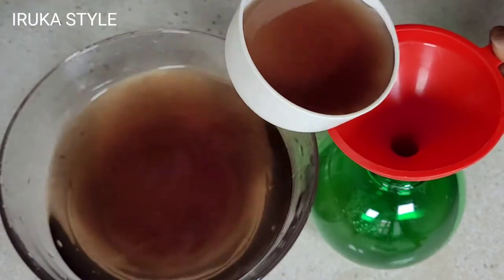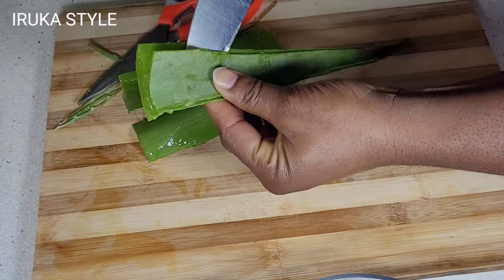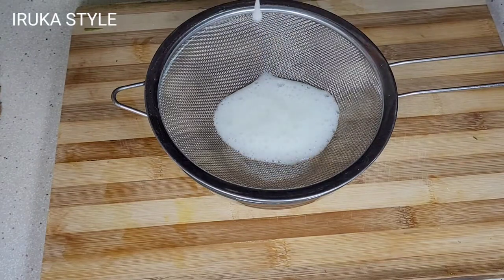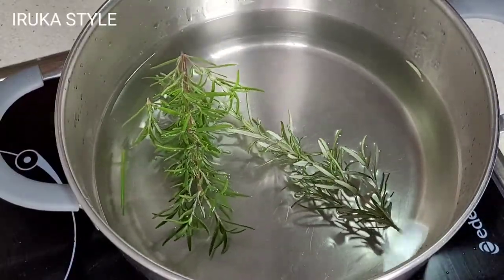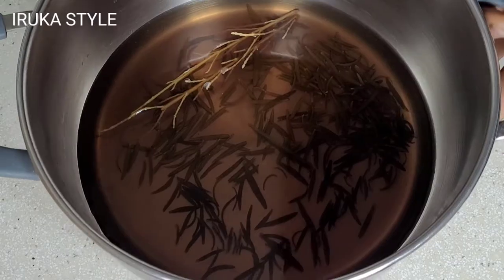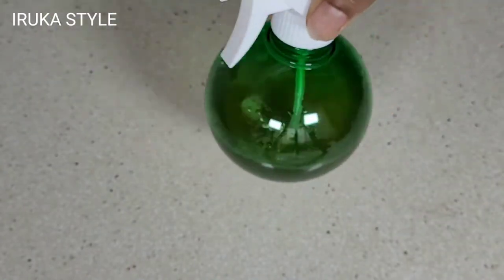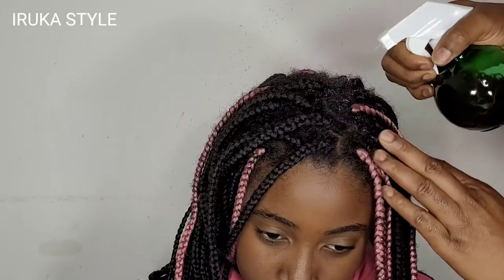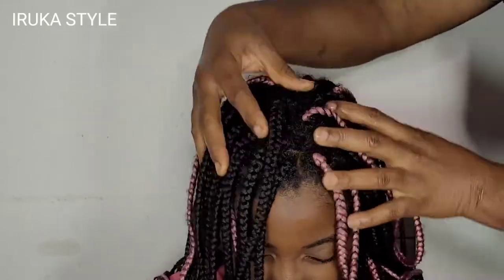How To Make Aloe Vera And Rosemary Hair Spray For Massive Natural Hair Growth / DIY For Natural Hair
Hello, thank you for stopping by to watch this video and I hope you find it helpful and educative.
In this video I will be showing how I make aloe Vera and rosemary natural hair spray to keep my natural hair moisturized.
Aloe Vera has so many vitamins that are beneficial to hair care. Aloe Vera has an enzymes that repairs damaged hair and in turn improves hair follicles and boosts hair growth.
Aloe Vera  can also help cleanse the scalp so more nutrients can penetrate the hair follicle, helping hair grow faster and more efficiently.
Rosemary has antioxidant, anti-inflammatory and antifungal effects are also thought to improve scalp health and strengthen hair
When it comes to hair, rosemary stimulates the scalp, which helps promote growth and slows premature graying.